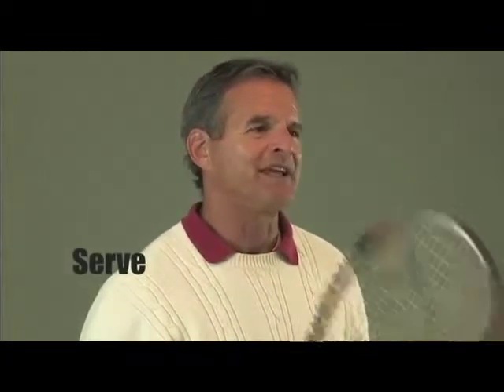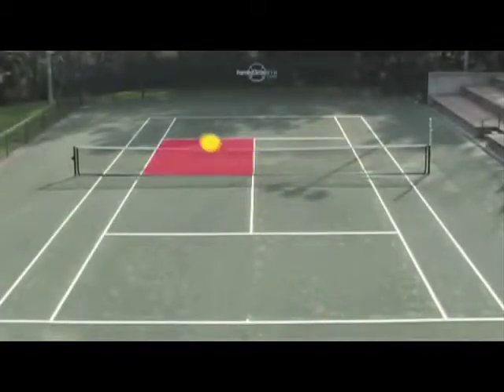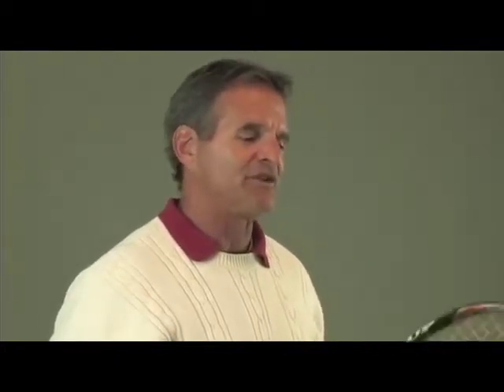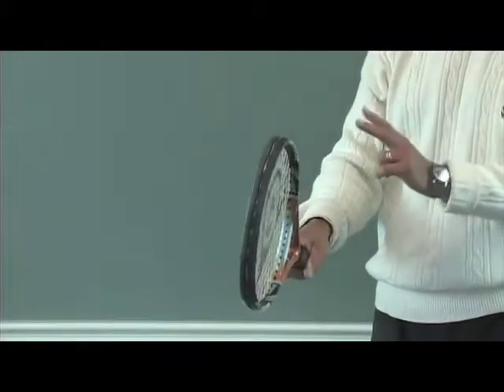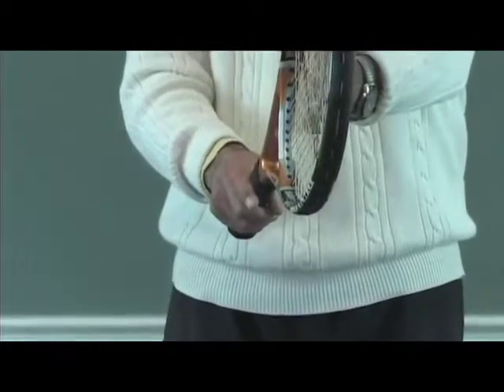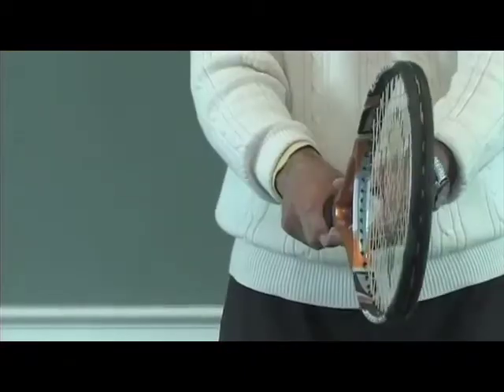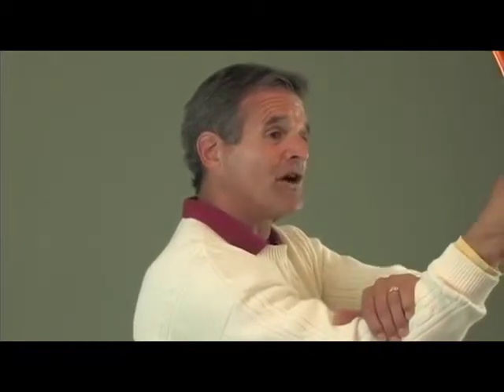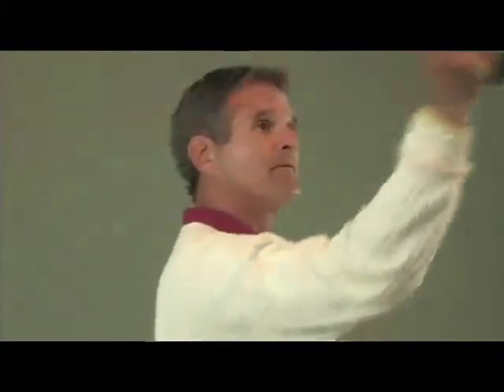The Eye Coach: Serve - Zone 3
The science is solid. The results are stunning. The Eye Coach is literally a game changer.

It's taken 25 years of scientific study, involving more than 15,000 players and 100 top coaches. We started at Johns Hopkins Wilmer Eye Institute and consulted with top neurological, bio mechanical and motor learning experts.  We then added rigorous USTA tests, professional reviews and about a million hours of on-court trails.

The Eye Coach has been proven over and over again by real players, every day. So what's the secret?
It solves the #1 problem in tennis

If you're not tracking the ball and focusing at contact properly, no amount of fancy footwork or power in your stroke can help you.

Using the Eye Coach at home for 10 minutes a day for 5 weeks means 5000 extra hits to train exactly HOW to keep your eye on the ball.
Reduced distractions

Because the Eye Coach eliminates the distractions of getting the ball over the net, learning is concentrated on eye strength, stroke and balance.
Repetition, repetition, repetition

The faster correct repetitions are performed, the faster the improvement. You can get 7x more hits with the Eye Coach than with traditional coaching methods. What used to take years to learn now takes weeks.
Works at all levels of play

The Eye Coach is the only system that can be used by pros and beginners alike. Eye strength is a skill every player can improve (yes, even Federer).
No slipping back

Use the Eye Coach to maintain play levels between coaching sessions. In fact, in just 30 minutes a week, you'll actually improve your skills!
Powerful instinctual learning

Instinctive reactions are the most powerful athletic movements in the human body. The stronger your eye at contact, the more you can tap into and utilize these instincts to become a better player much faster.
Simple instructions

The Eye Coach system uses easy to follow instructions.  That may not sound important—but it speeds up processing time and allocates precious mental resources for learning.
Guaranteed improvement in 5 weeks.

We know that The Eye Coach works, and we guarantee it. If you're not completely happy with your improvement after 5 weeks, we'll refund your purchase. No questions asked.
Science Based. USTA Tested. Player Approved.